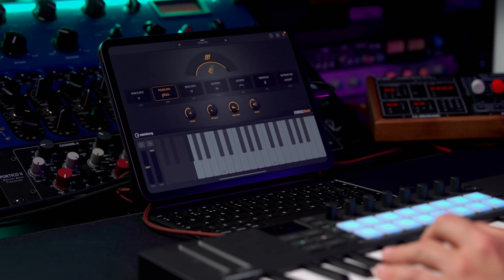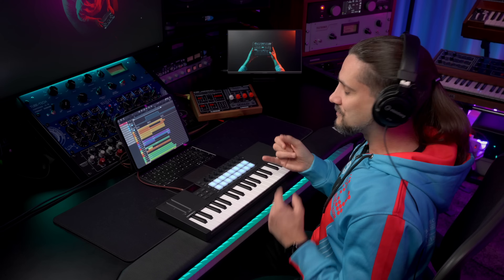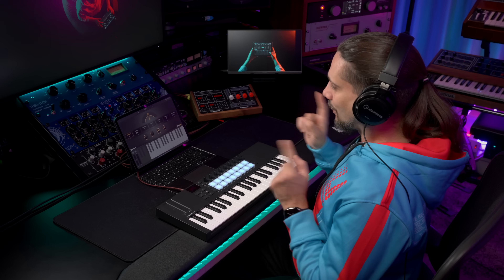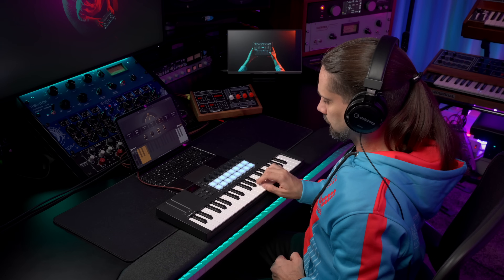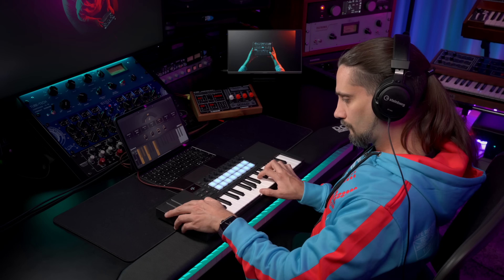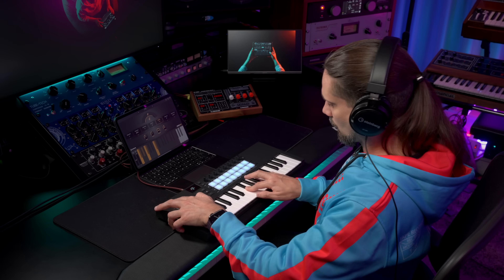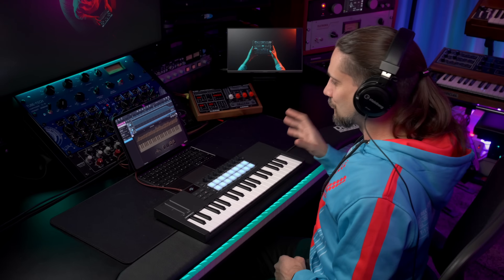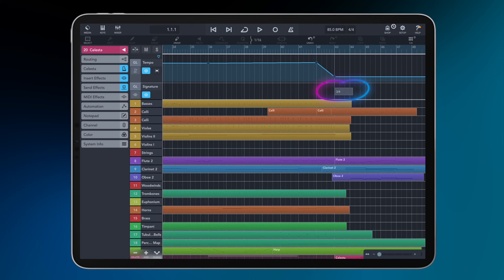A Production Powerhouse and a Full Orchestra in Your Pocket | Iconica Sketch & Cubasis 3.7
This Dom Sigalas tutorial explores two apps - Cubasis 3.7 and the groundbreaking Iconica Sketch for iPhone and iPad,  which give you a production powerhouse and a full orchestra in your pocket. The Iconica Sketch orchestral instrument app is a fantastic mobile music production tool for creating orchestral music on the go. This iPad OS and iOS music app* is compatible with any AU-compatible DAW and pairs exceptional audio quality with intuitive simplicity. Dom also highlights the new tempo and signature track feature in Cubasis 3.7. Together, these apps take creating music on iPhone and iPad to a new level of sophistication. Don’t miss this deep dive into the latest cutting-edge mobile music tools.

 *Iconica Sketch is also available via Cubasis for Android in-app purchase.